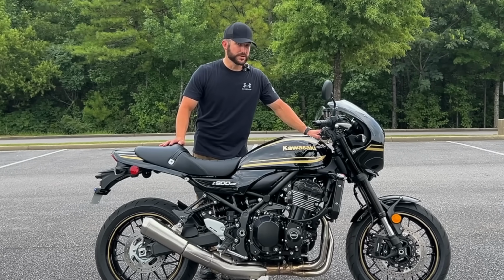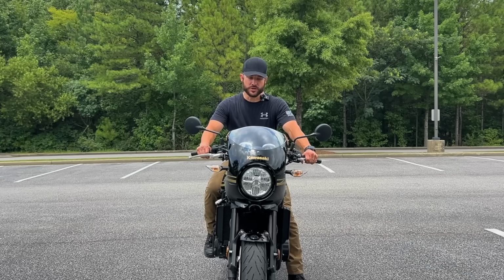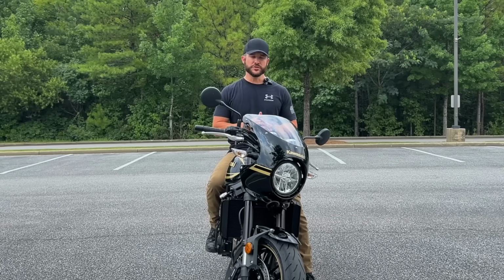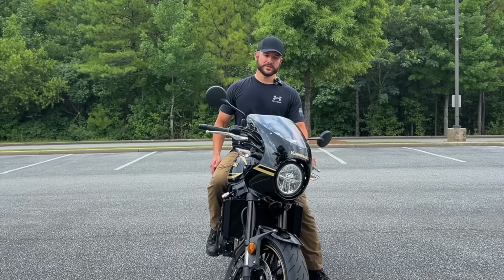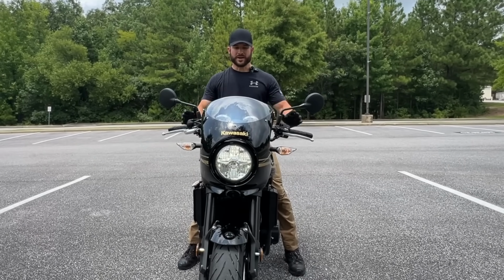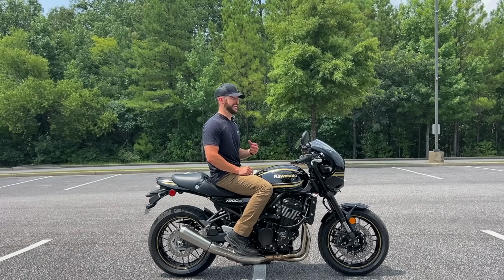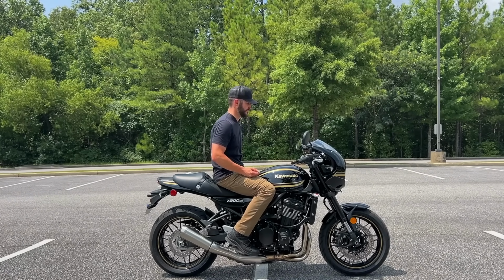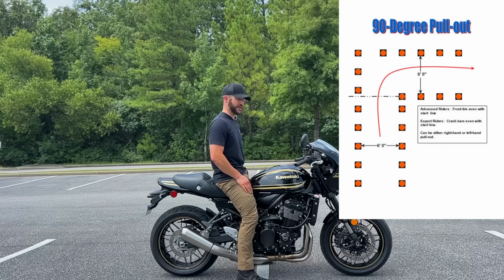How To Master Full Locked Turns On Any Motorcycle: Secret Technique Revealed!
NEW!!! 🛒 Barker’s Bikes Amazon Store!
All the gear I use or confidently recommend all in one place!

Mastering full locked turns on a motorcycle is often considered an advanced skill. However, I believe the challenge comes from a lack of proper technique, not a lack of ability.

Many motorcycle “skills” are taught out of order, leading riders to think slow control is harder than it really is. As a result, many riders avoid slow-speed maneuvers altogether.
With the technique I teach in this video, you’ll find more success in all other slow-speed maneuvers, especially U-turns!

In this video, I reveal the exact technique to help you execute full locked turns on any motorcycle. By mastering this skill, you’ll increase your abilities and gain confidence at slow speeds.

To Lean or Not to Lean?
Learning this technique WITHOUT leaning will help you refine your balance, clutch, throttle, and rear brake control, ultimately boosting your confidence. Once you can consistently achieve full locked turns without leaning, adding lean (which increases your turning radius) will be much easier with less risk of falling.

Executing a full locked turn may seem impossible, but after watching this video, you’ll have the knowledge and confidence to do it yourself. Whether you want to impress your riding group or master a practical skill for tight spots, this tutorial will guide you step-by-step.

The goal of this channel is to help you become a more confident, competent rider. I genuinely care about you making it home safe to your family after every ride. Join me as I build a community of skilled riders who achieve safety through skills and strategy!

Bible verse for reflection: “I can do all things through Christ who strengthens me.” - Philippians 4:13
(Because this ride called life, will eventually end. 🙏🏻)

May God guide you and bless you through this journey called life.